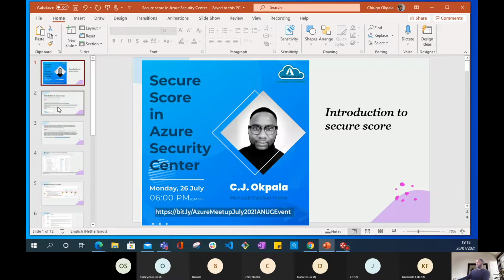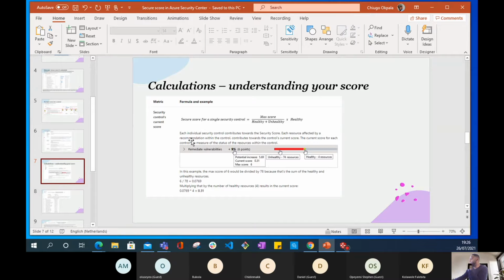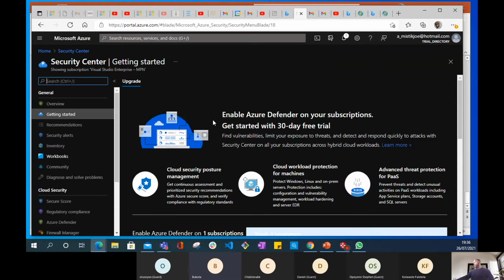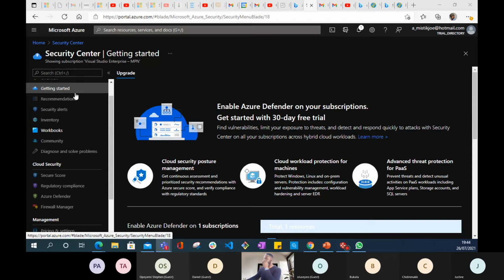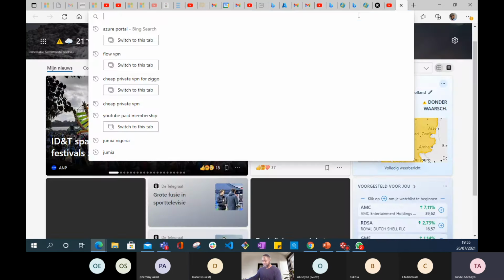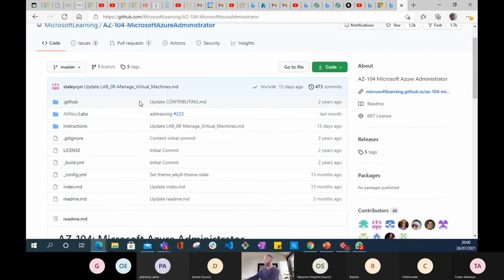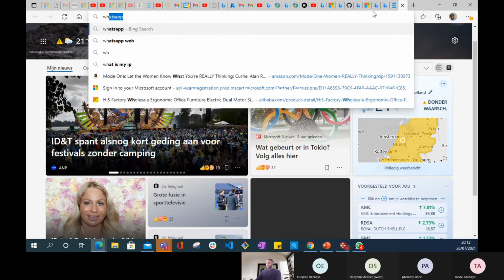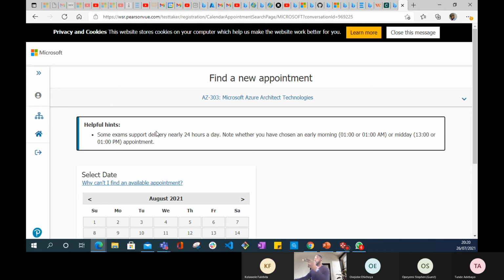Azure Nigeria User Group - Secure Score in Azure Security Center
In this presentation I  give an introduction to secure score and how to use its features. Further I will  talk about the central feature in Security Center that enables you to achieve those goals in secure score.

Security Center continually assesses your resources, subscriptions, and organization for security issues. It then aggregates all the findings into a single score so that you can tell, at a glance, your current security situation: the higher the score, the lower the identified risk level.